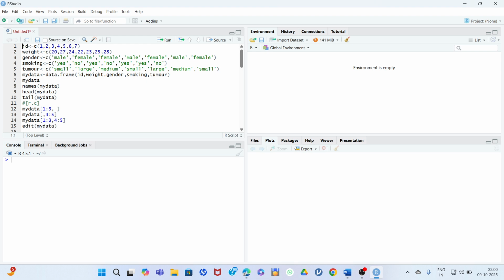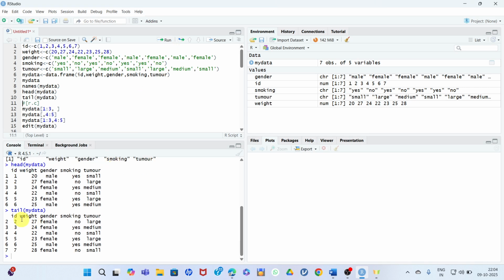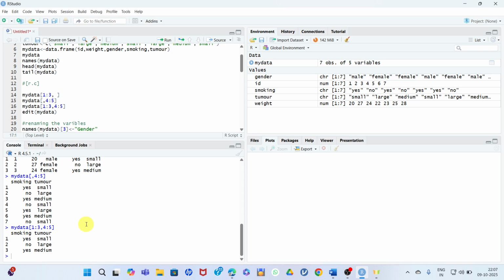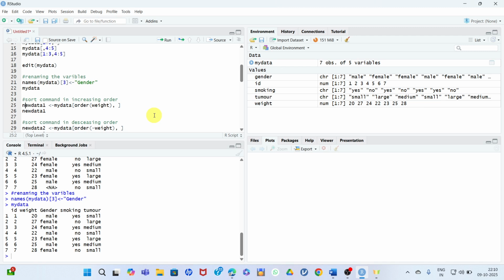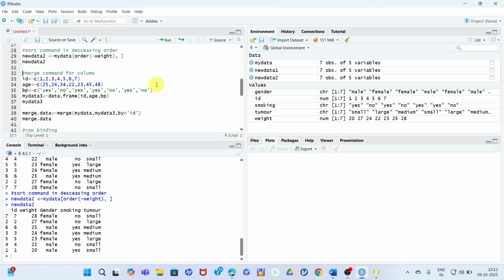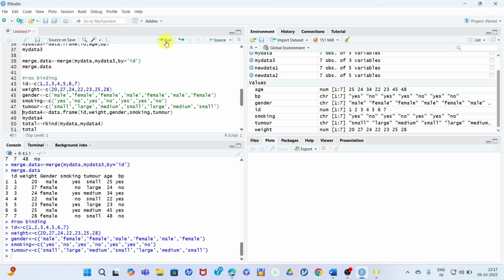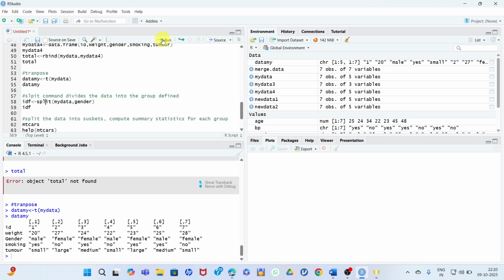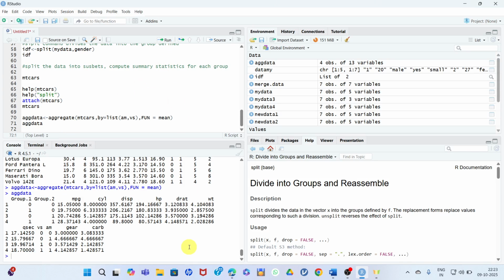Data handling in R Studio | Manipulating data in R Studio